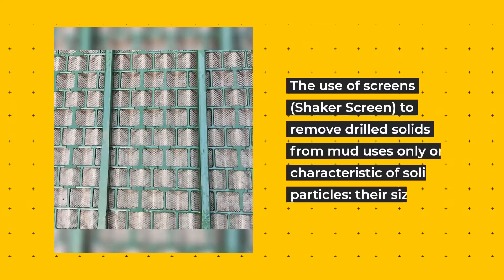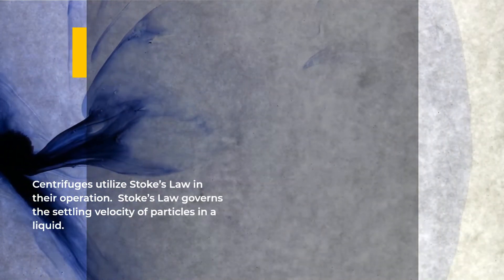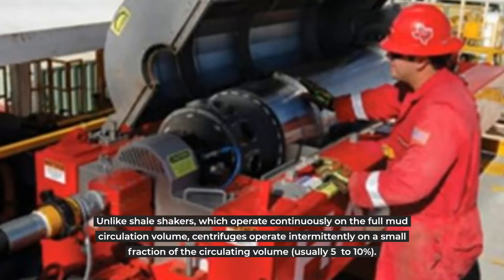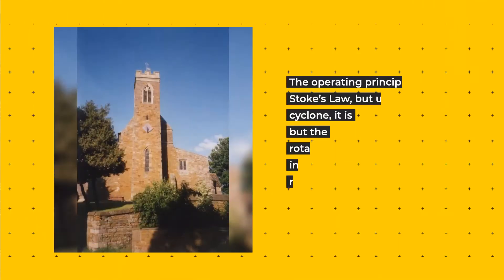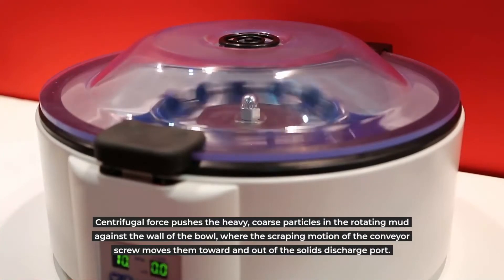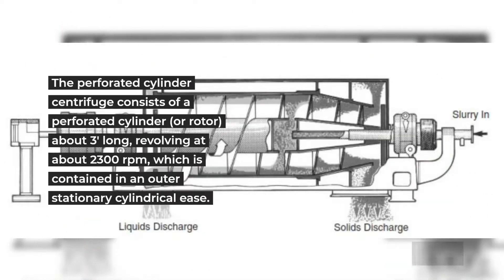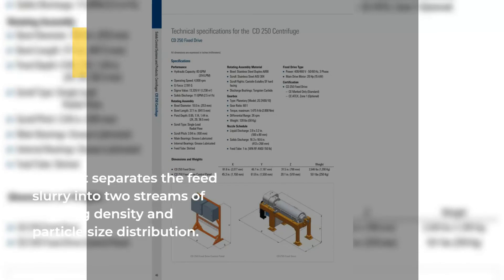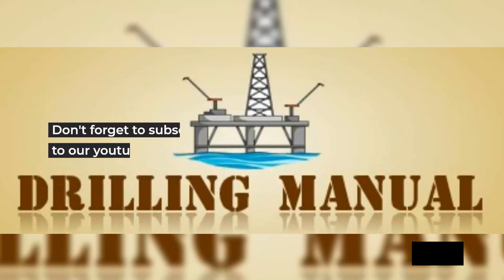Drilling Manual | Oilfield Centrifuge Mechanisms & Types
- Oilfield centrifuge that speeds up drilled solids’ settling process by applying centrifugal force takes advantage of two factors – particle size and particle density. The following subjects will be covered in our article

1- Stoke's Law
2- Principles Of Performance
3- Decanting Oilfield Centrifuges
4- Perforated Cylinder Oilfield Centrifuges
5- Applications
6- Multiple Oilfield Centrifuges
7- Placement Of Oilfield Centrifuges In Solid Control System
8- Operating Tips For Centrifuges In Oil & Gas